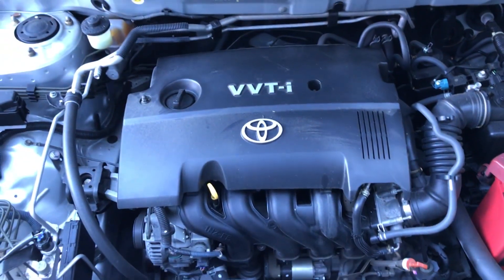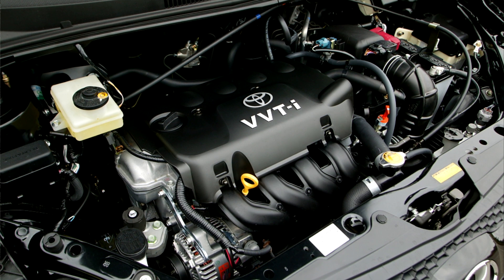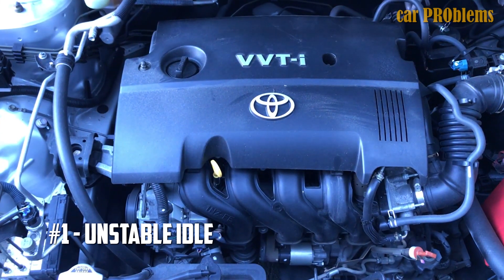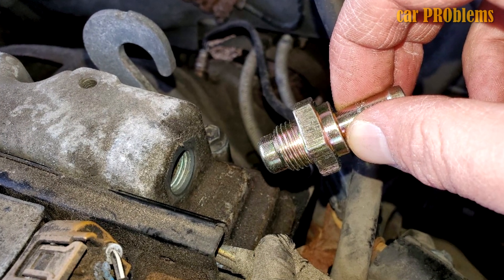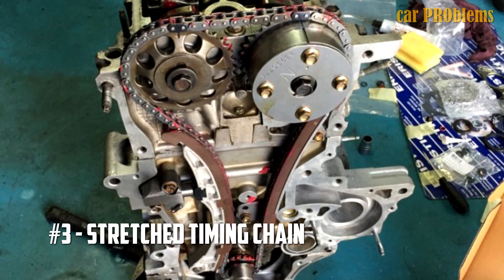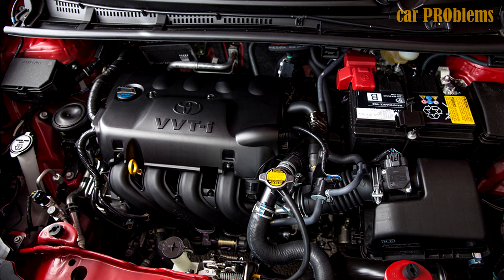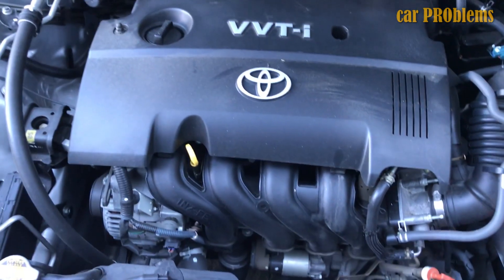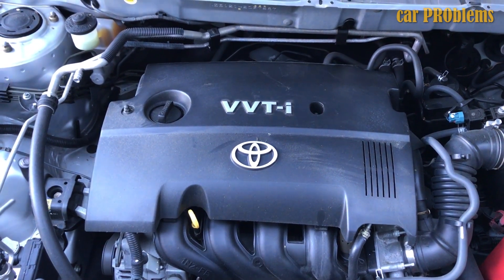Toyota 1NZ-FE Engine Problems and Reliability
Today we will talk about the 1NZ-FE 1.5L Engine problems and reliability.

Timecode:
00:00:00 - Blah-blah...
00:00:32 - Unstable Idle
00:00:50 - High oil consumption
00:01:02 - Stretched timing chain
00:01:14 - Oil leaks
00:01:37 - Conclusions